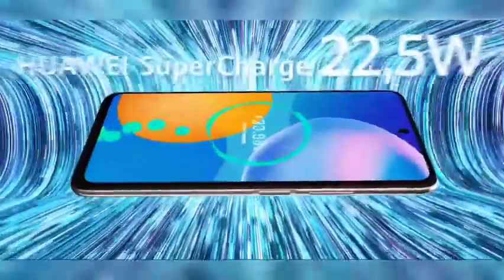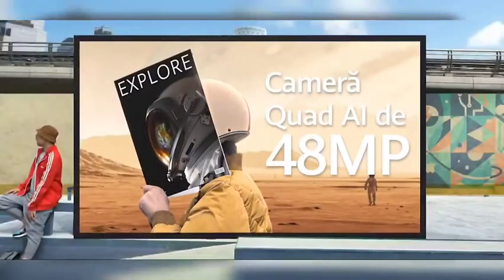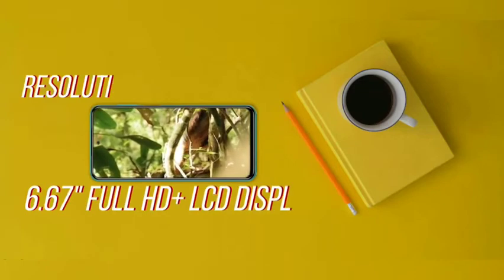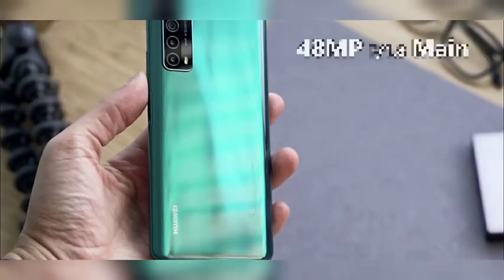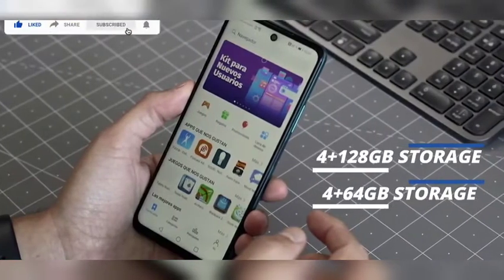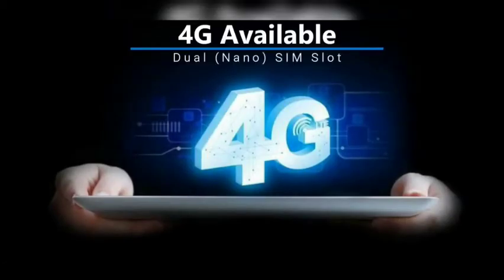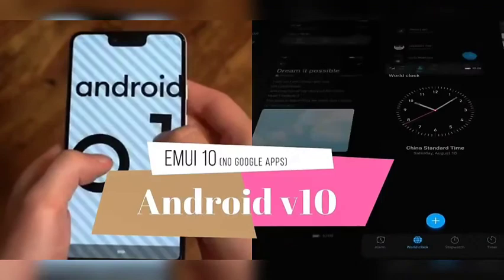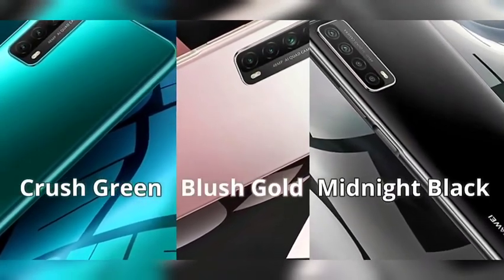Huawei y7a 2020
All new huawei y7a with amazing specs and features